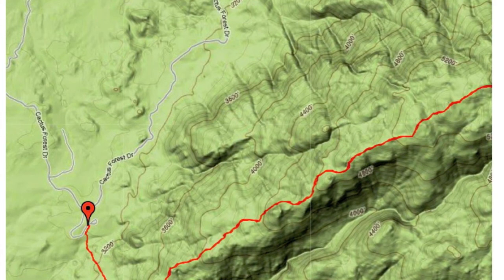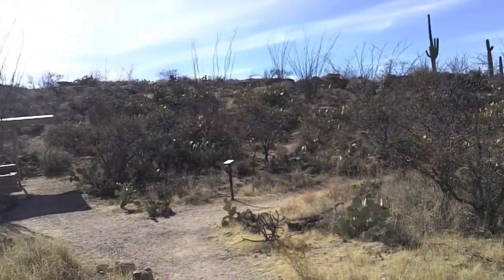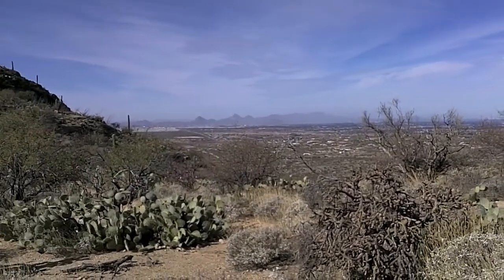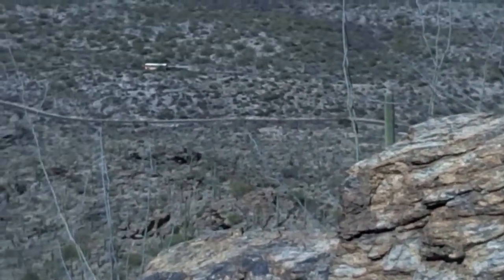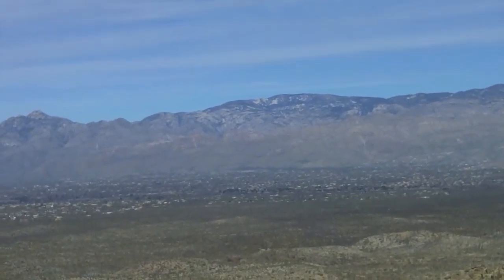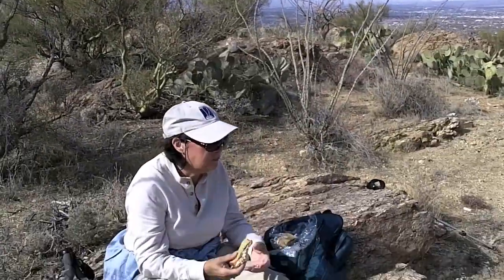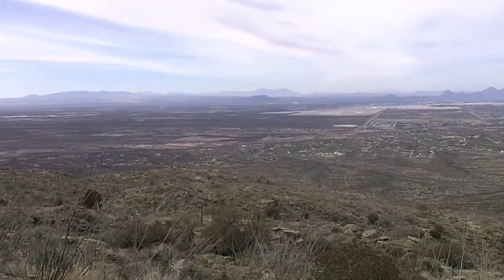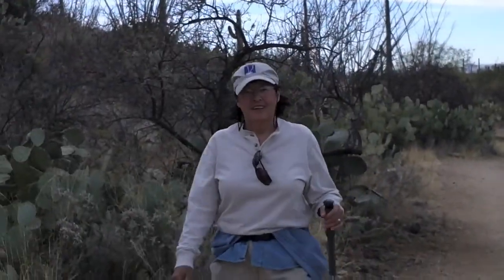Tange Verde Ridge Trail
An adventure in Arizona